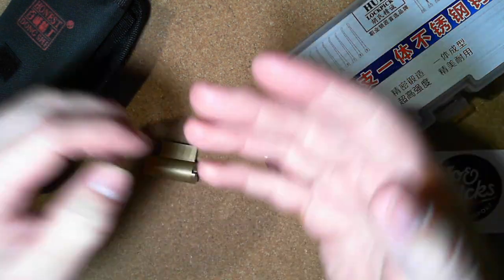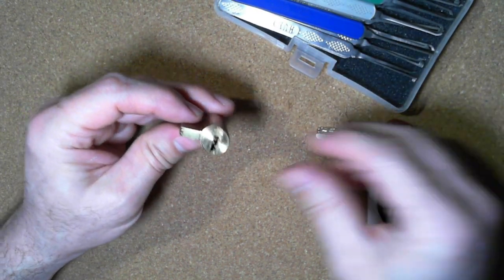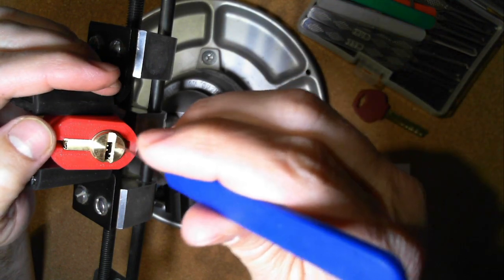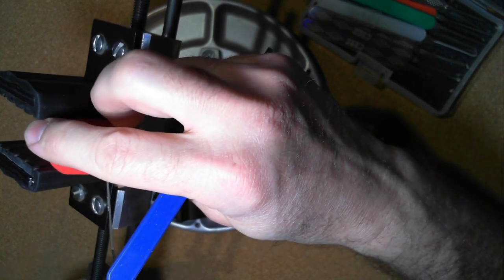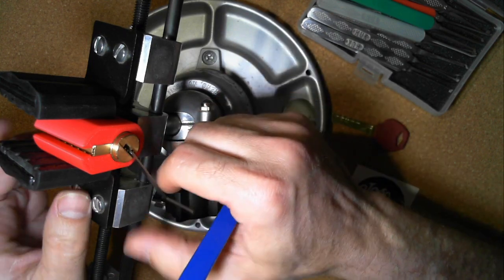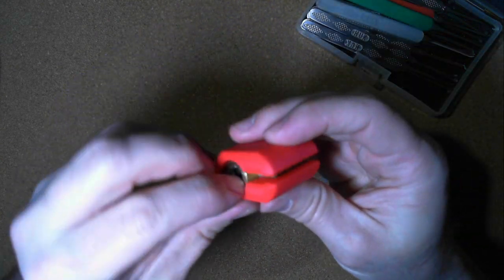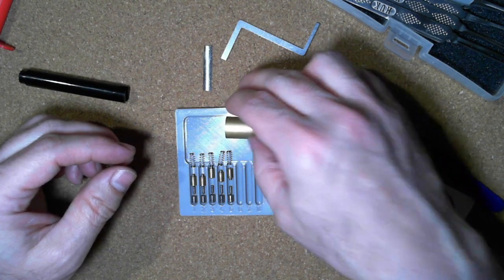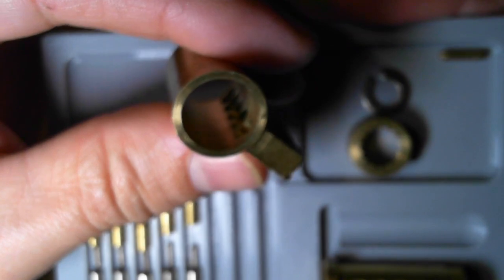[61] Kenaurd Dimple Lock Learning Dimple Picking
Kenaurd Dimple Lock, join me as I start into learning dimple lock picking